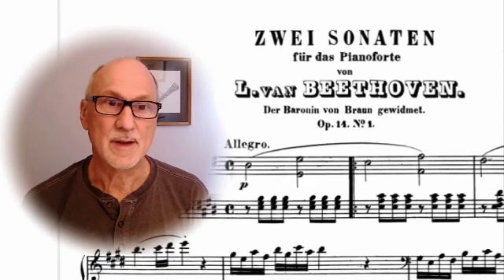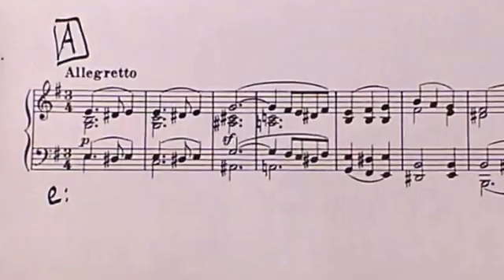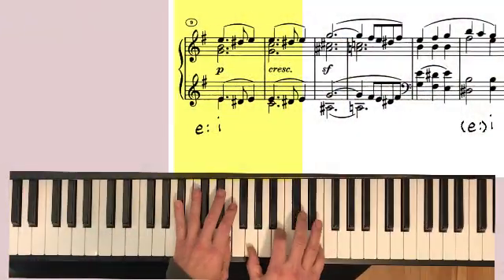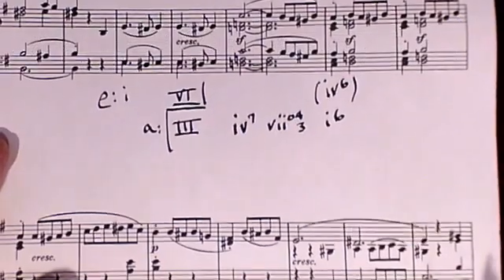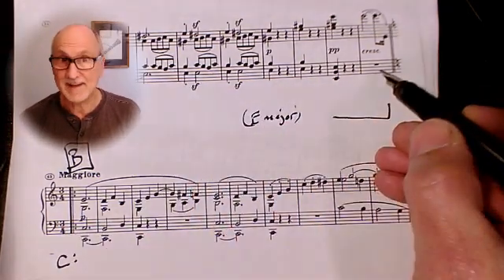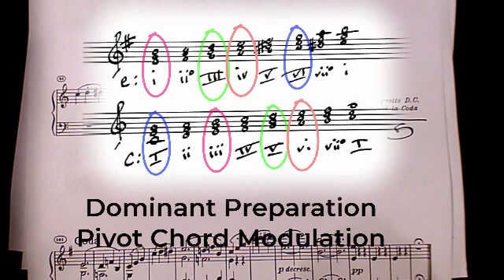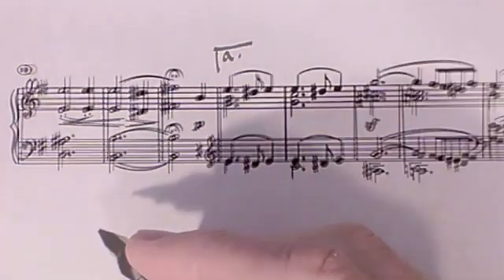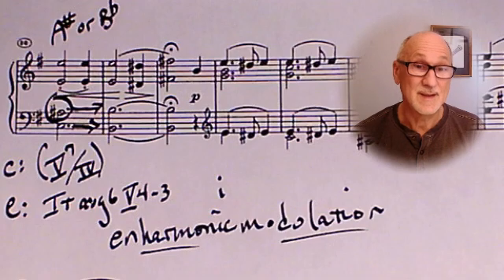Four Modulation Types in One Beethoven Piece! (Book 3, CH 19)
Discover four types of modulation in Beethoven's Piano Sonata Op. 14, No. 1, Mvt. II. An analysis by Brian Kehlenbach.  This video covers phrase modulation, pivot chord modulation, pivot tone modulation, and enharmonic modulation.

12:17 Listen to the whole movement here!

-Mastery of Music Theory, Book 1: Fundamental Materials, 2nd ed.